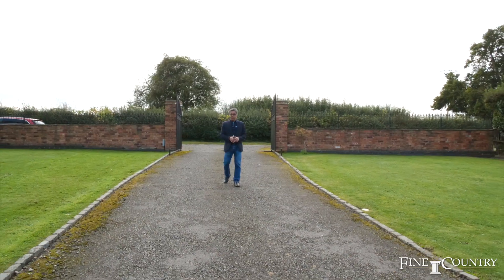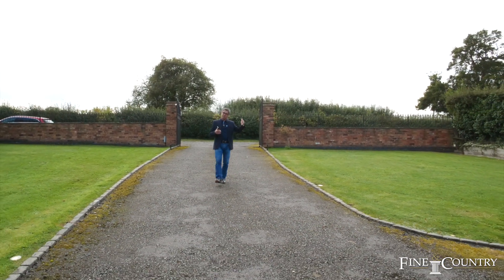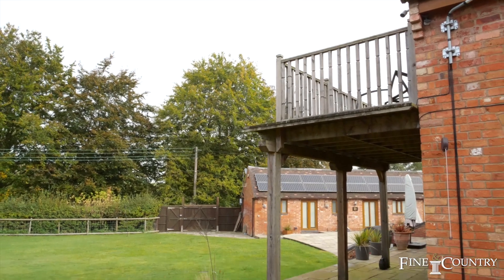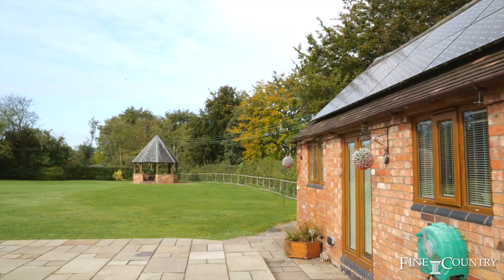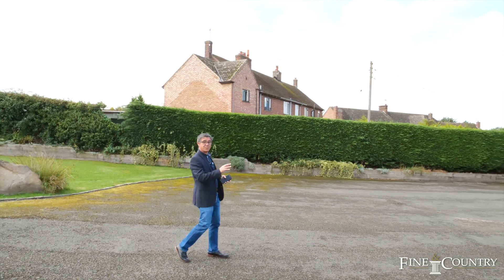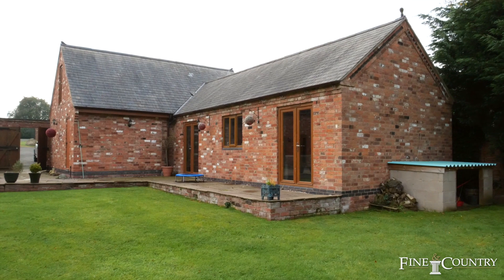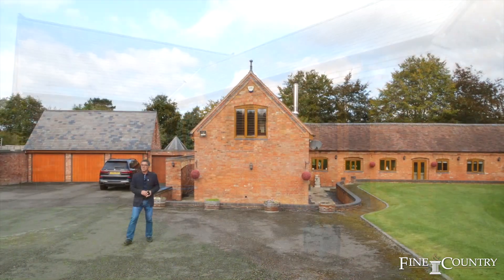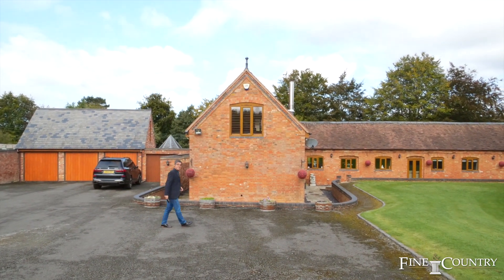Bow Barn, Withybrook - Fine & Country Rugby (Graham Lee)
Bow Barn | Bow Lane | Withybrook | Coventry | CV7 9LQ

A stunning four double bedroom detached barn conversion with a separate self-contained barn and leisure complex. The property is located in the idyllic village of Withybrook offering flexible accommodation throughout. The four bedrooms all have ensuites. The leisure complex has an endless pool, sauna, shower and office or gym facilities over the top. The separate barn has been converted and has a double bedroom with en-suite, kitchen breakfast and a lounge. The home oozes charm and character with exposed beams and original features.

Please contact Graham Lee on 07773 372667 or email for further information about this property or to book a free no obligation valuation of your home, please

5 Regent Street
Rugby
Warwickshire
CV21 2PE